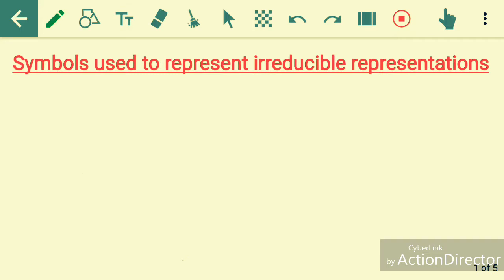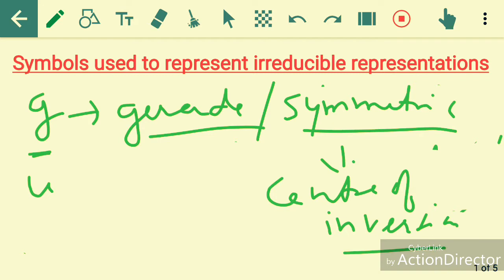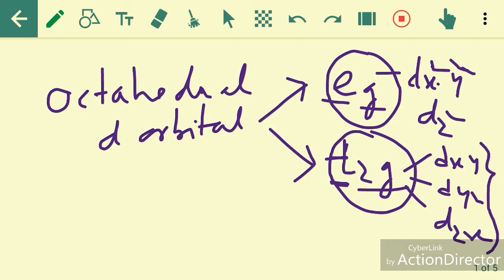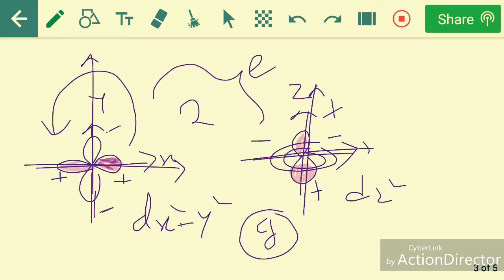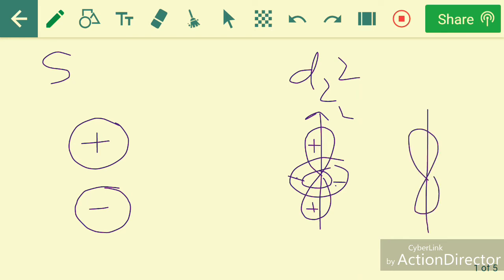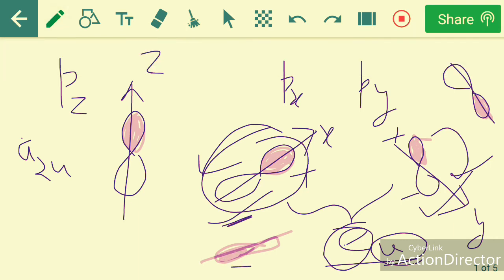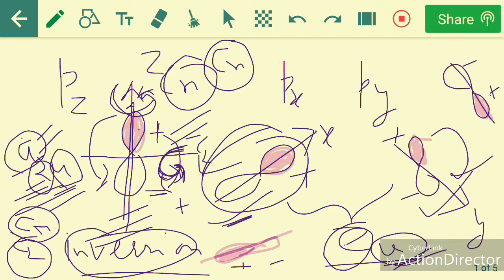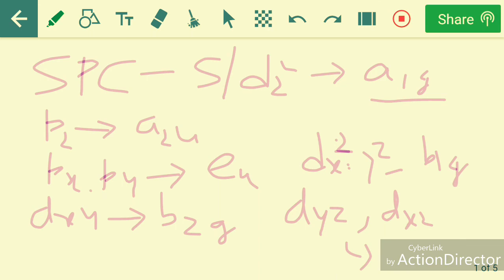Symbols for Irreducible Representations, a1g, a2u, b1g, b2g, t2g, eg, eu, Complexes, Dr Geeta Tewari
a, b, e, t, u, g, 1, 2 in irreducible representations of states, terms and atomic  orbitals s, p, d, octahedral complexes, tetrahedral  complexes, square planar complexes by dr geeta tewari